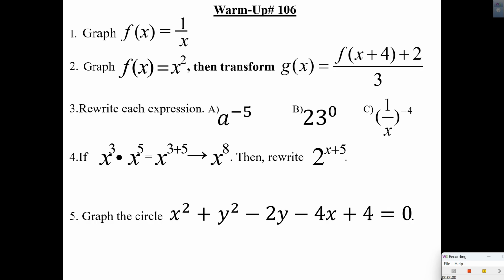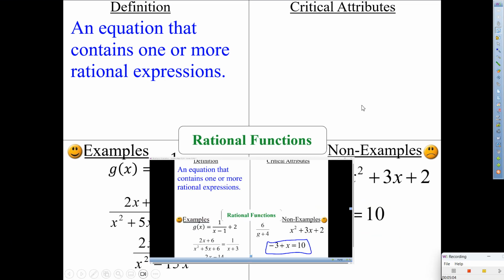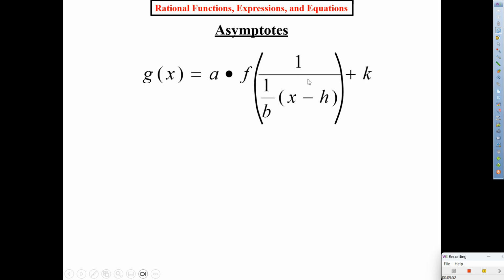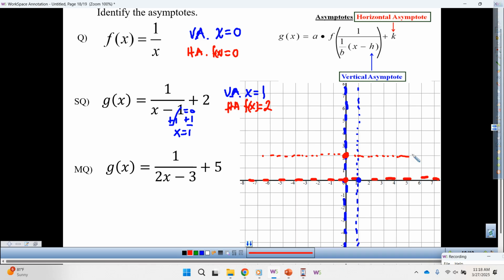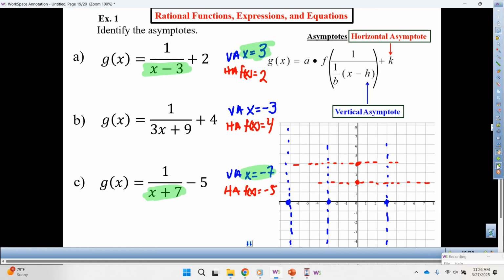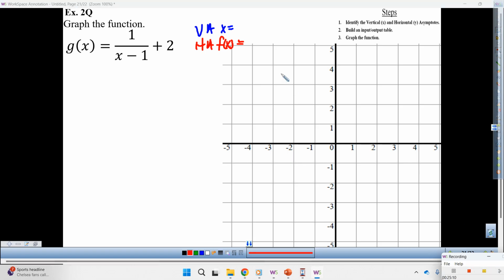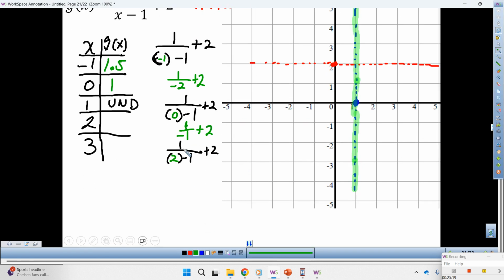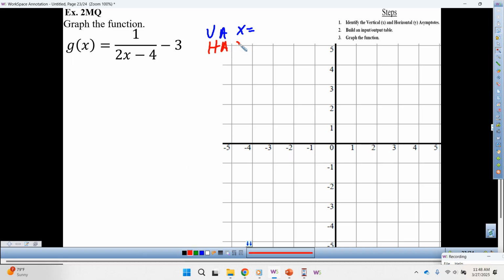Mr. Q's Graphing Rational Functions